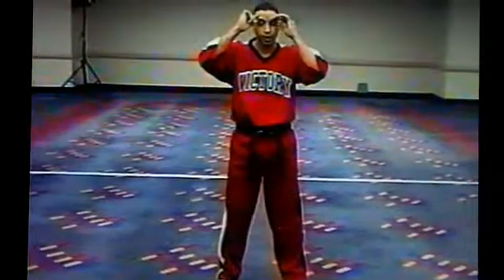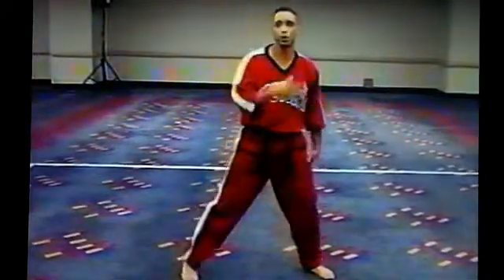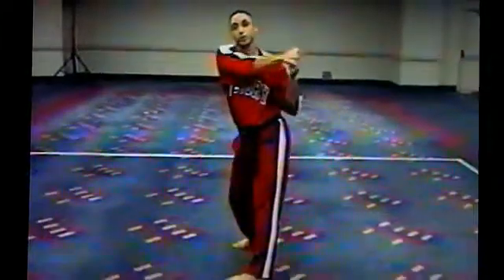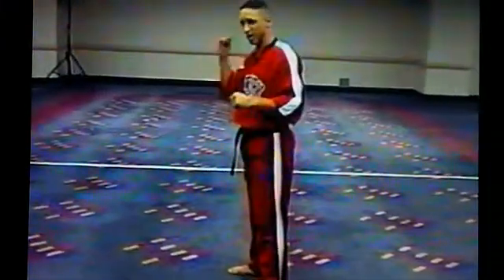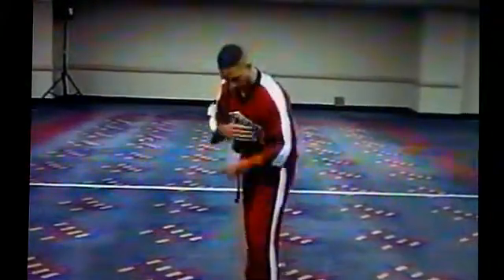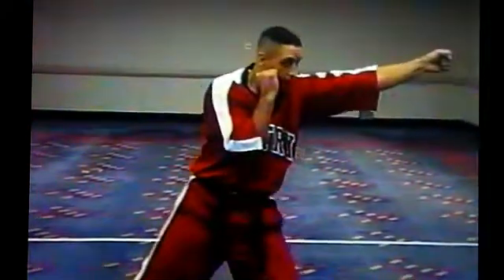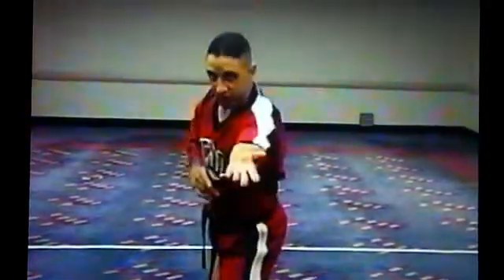Sport Karate The Video Part 4.flv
Jerry "Fast Feet" Fontanez teaches how to properly Punch!